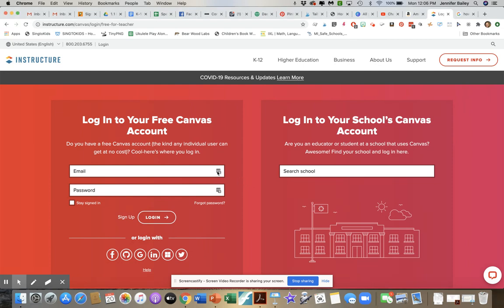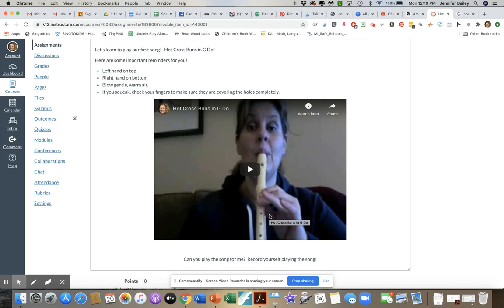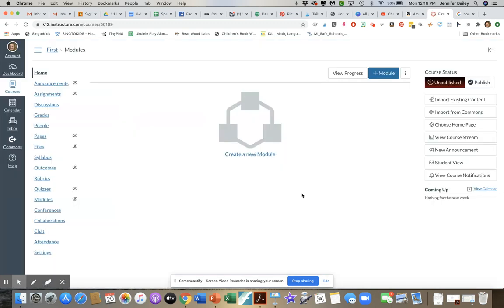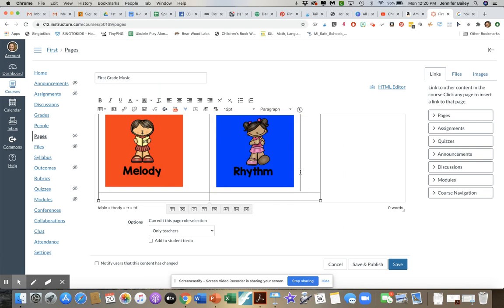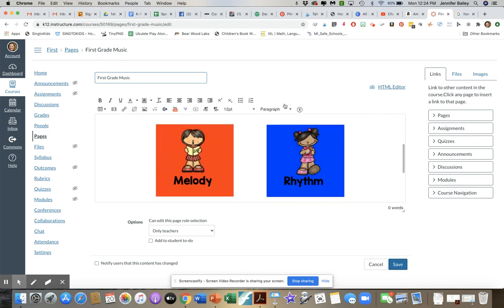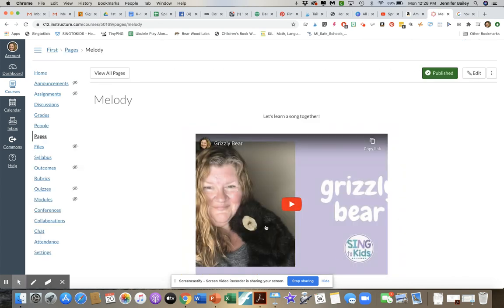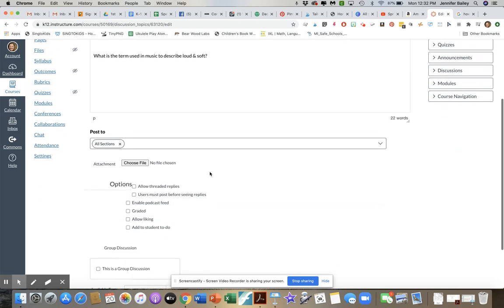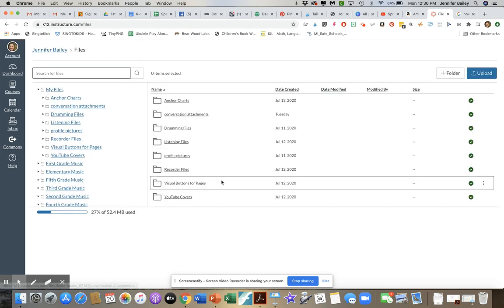Making Canvas Work for Elementary Music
Many of us are learning new Learning Management Systems (LMS) as prepare for the new school year.  I'm sharing how to set up Canvas to work for elementary music teachers so that the work is visual in nature (for emergent readers and ELL), and how we can approach multiple musical elements in one lesson!